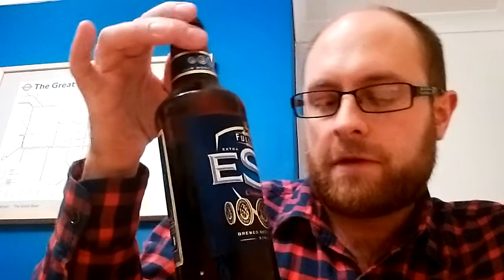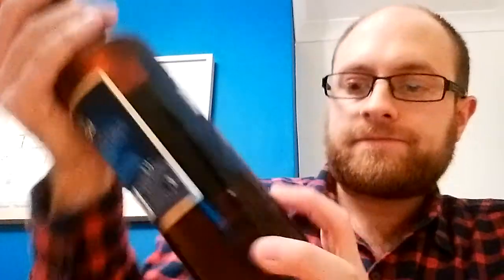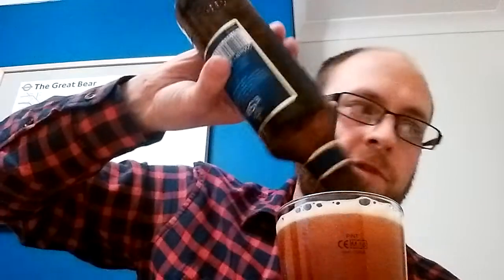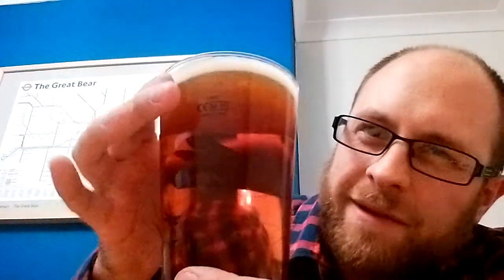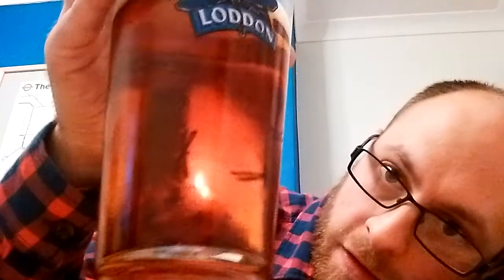Fuller's ESB - 1001 Beers You Must Try Before You Die, Beer #64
Beer review of Fuller's ESB from England.